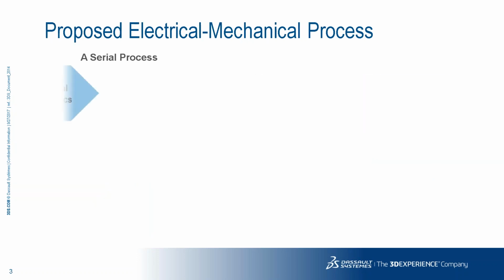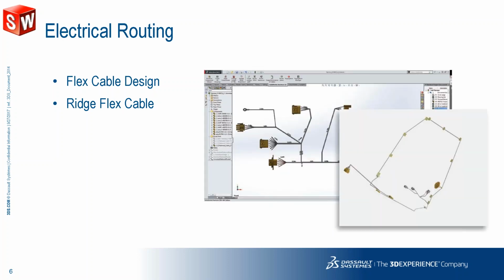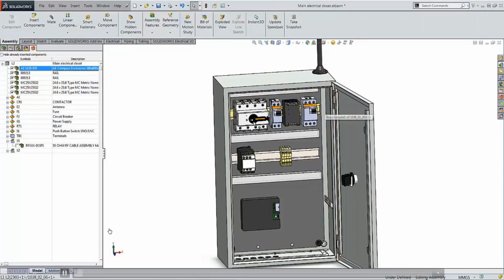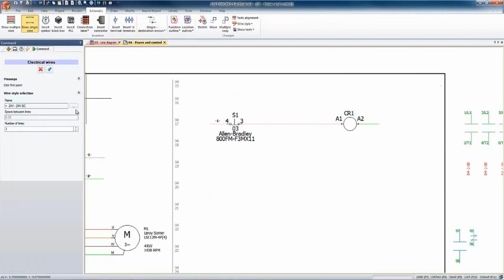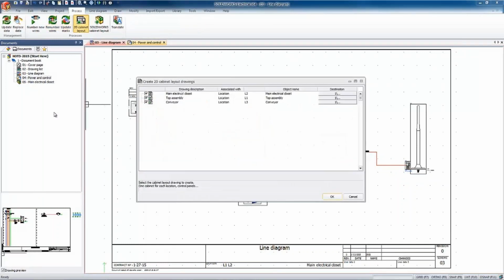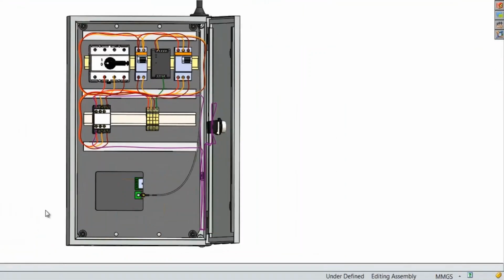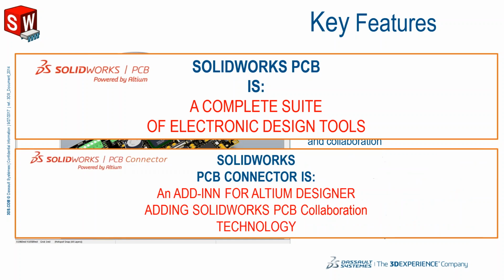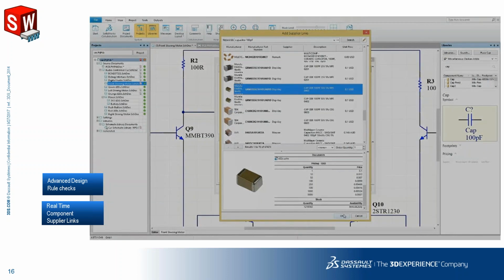What Do You Need to Know About SOLIDWORKS ECAD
End to End Product Design Solution using SOLIDWORKS